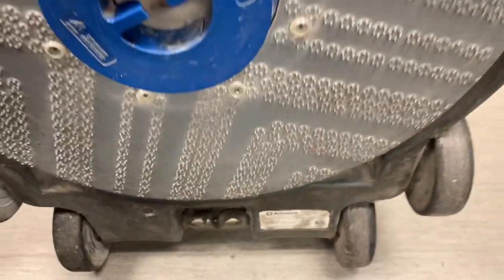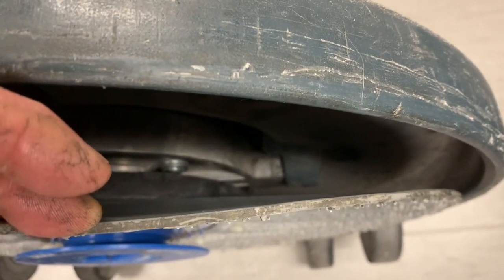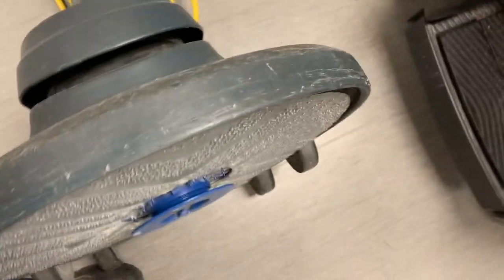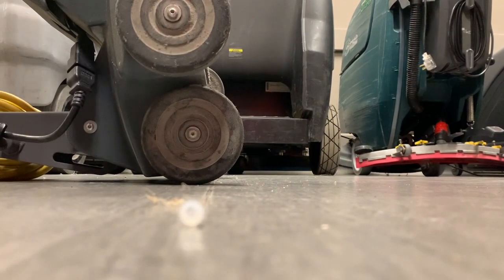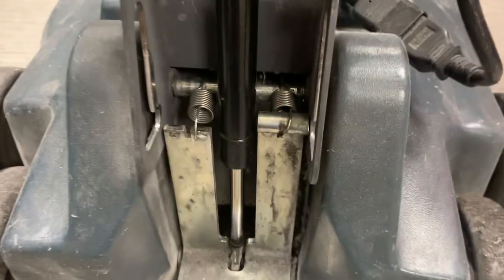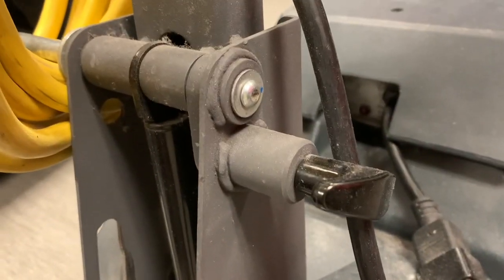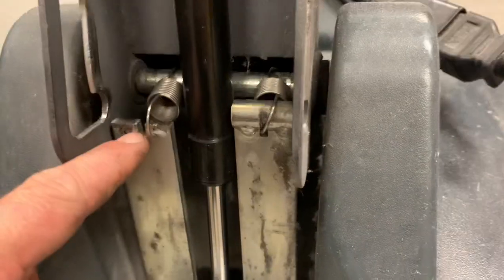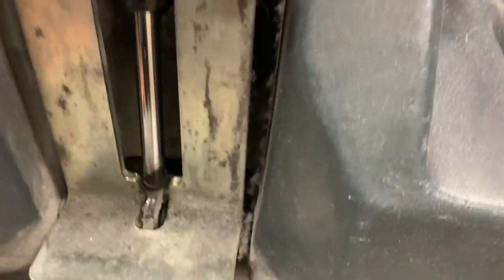146918000/ADV Advolution 20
Handle lock/release damage